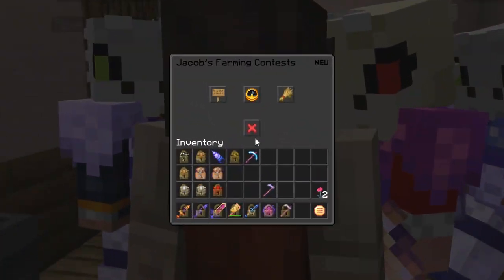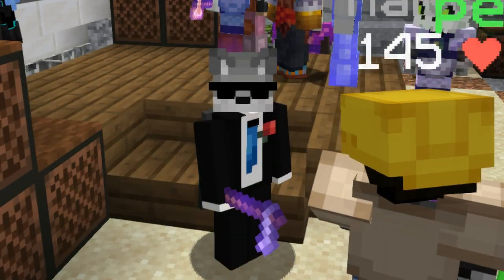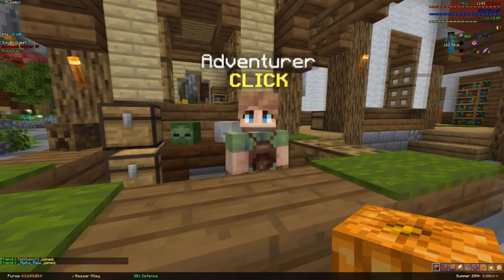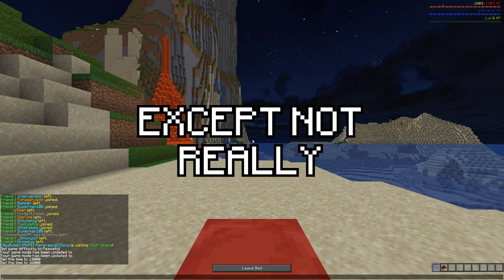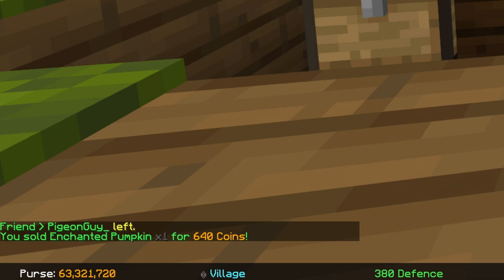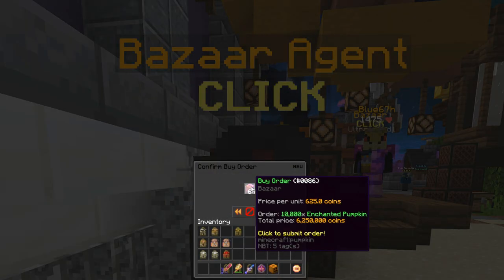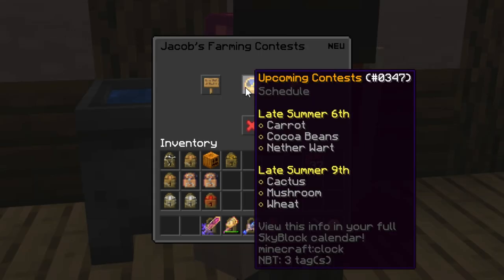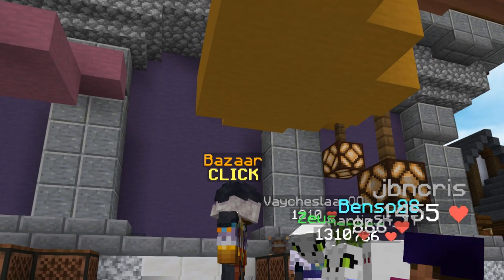The NEW SMART WAY Of Making LOTS Of Money! - [Hypixel Skyblock]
After a long 20 minutes of clicking crops, people tend to get lazy and just instantly sell their items to the bazaar for the highest offer; this is a huge mistake and this mistake is something you can take advantage of to make millions of coins.